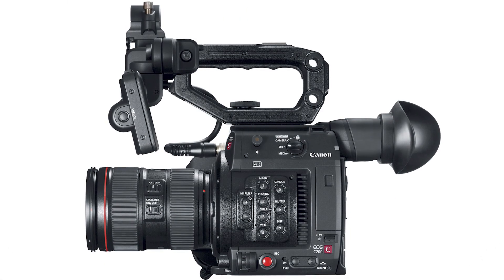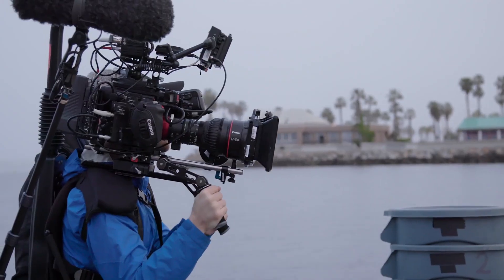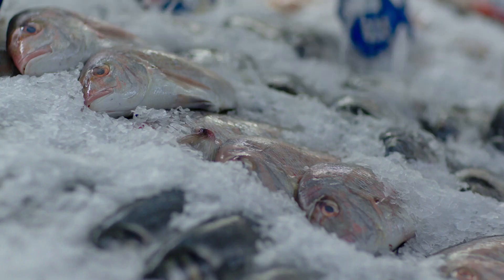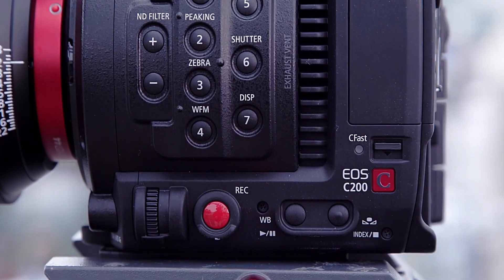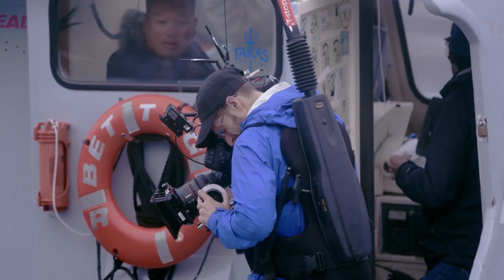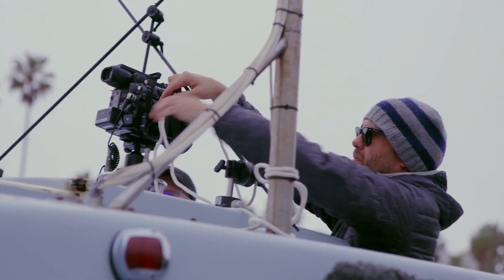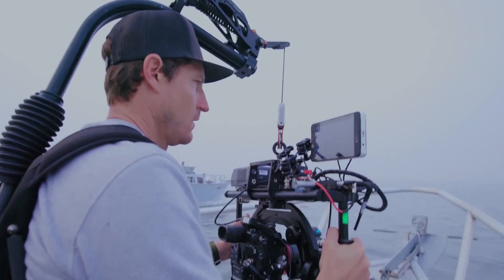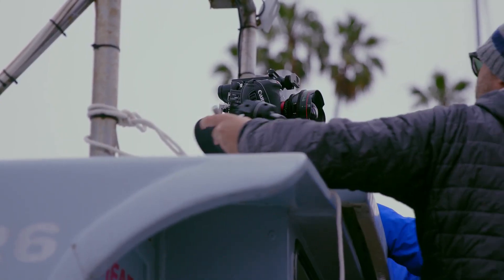News in 90 Seconds Episode 28 - Canon EOS C200 Special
Canon announced the latest addition to the Cinema EOS Line - the Canon EOS C200.